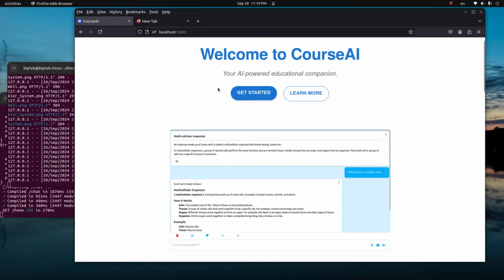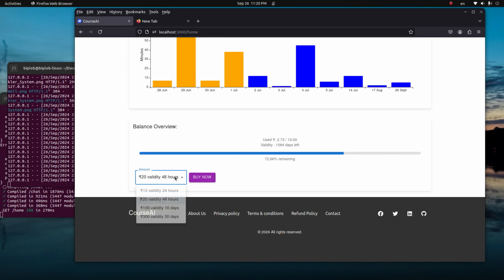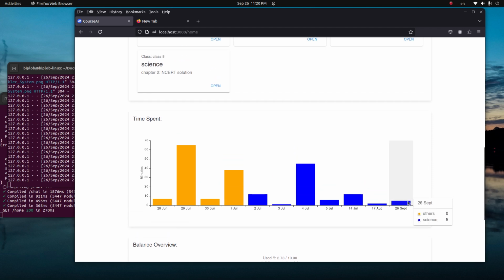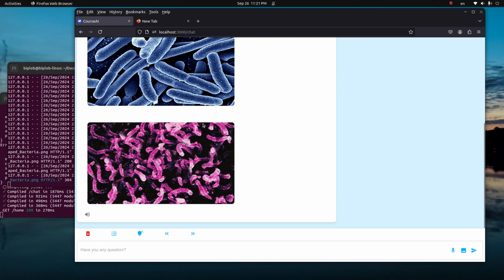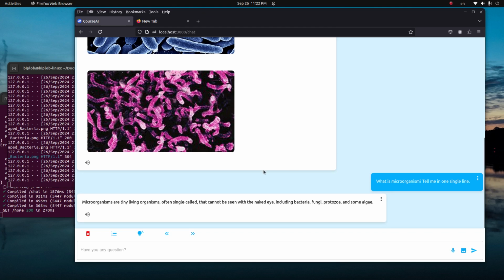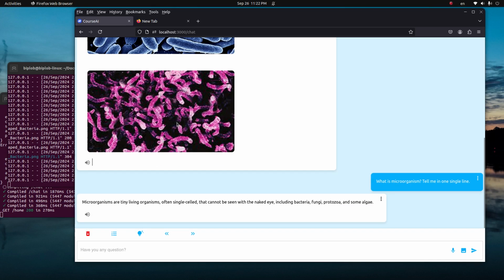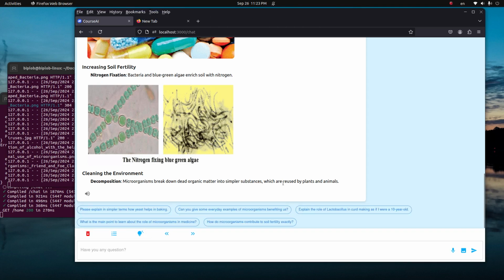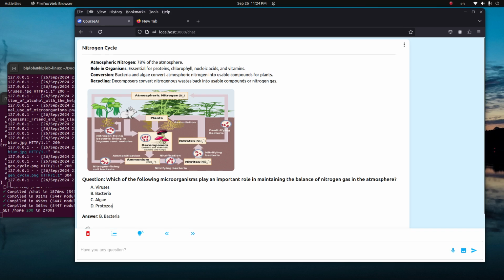Revolutionizing Learning with AI: Smart App for Students!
Discover the future of education with our cutting-edge Next.js web app! 🚀 This intelligent tool uses AI-powered language models (LLM) to help students learn effortlessly. Ask questions from your textbook, upload images for visual question answering, and get detailed, easy-to-understand responses.

📚 Key Features:

Image Input: Upload images for AI-based visual question answering.
Voice-to-Text: No more typing! Simply speak your questions, and the app will understand.
Text-to-Speech: Let the AI read the answers aloud for you.

Whether you're stuck on a problem or need help with complex topics, this app is your perfect learning companion. 🌟 Try it out now and experience the power of AI in education!